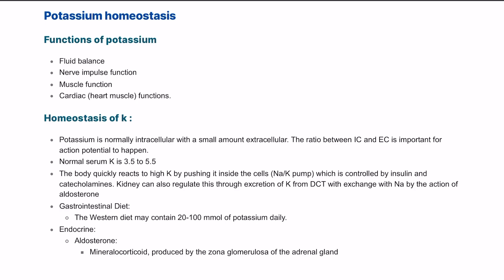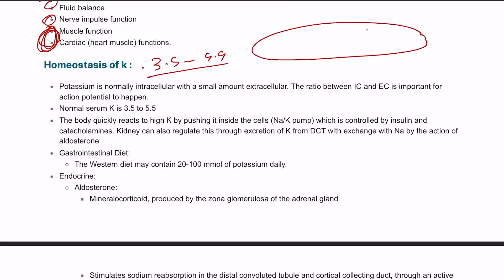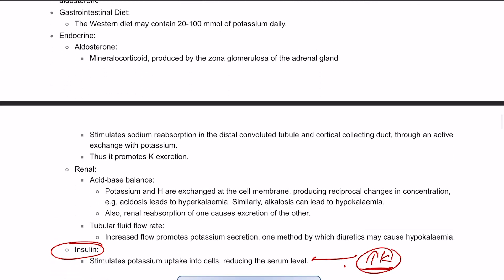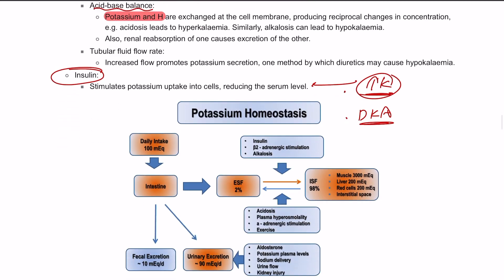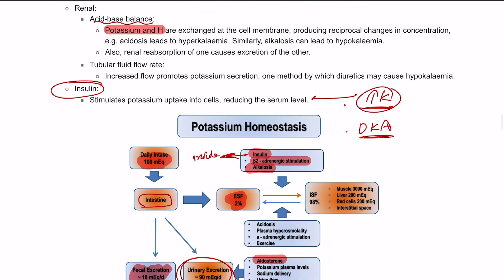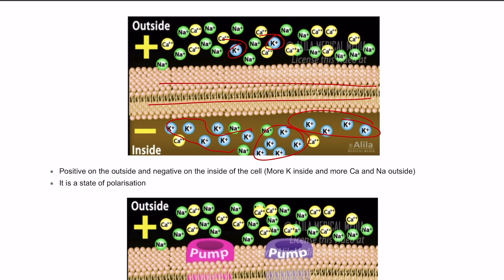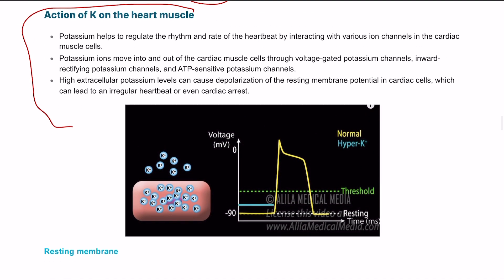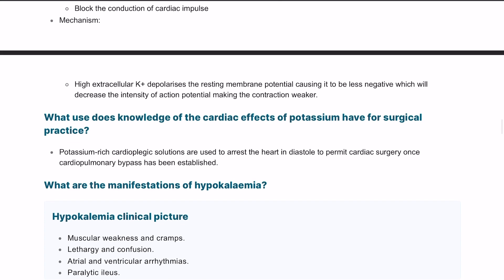MRCS part B ASSCC | Potassium homeostasis